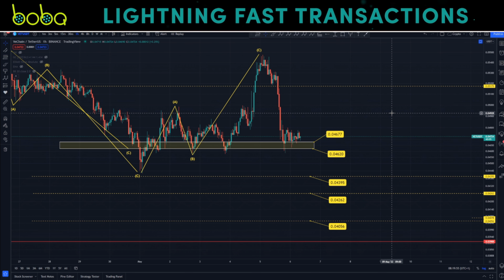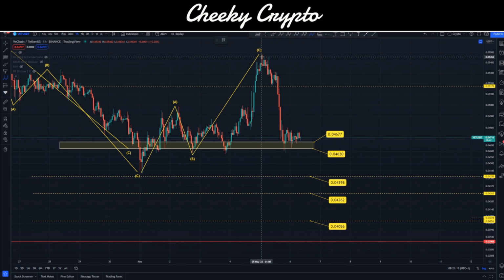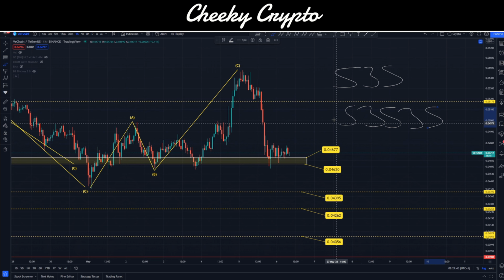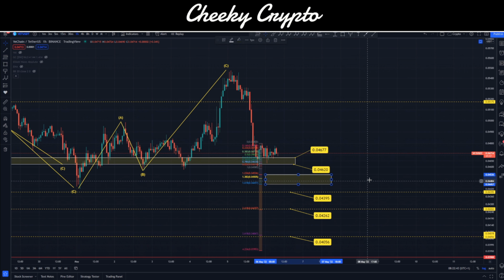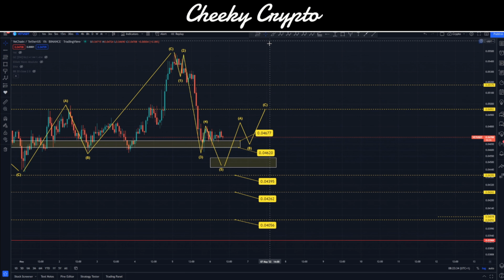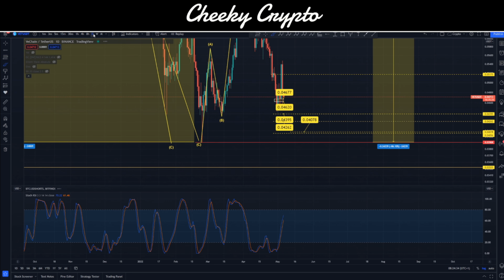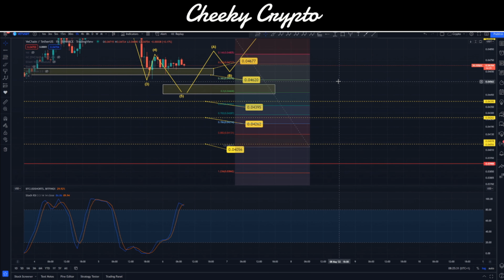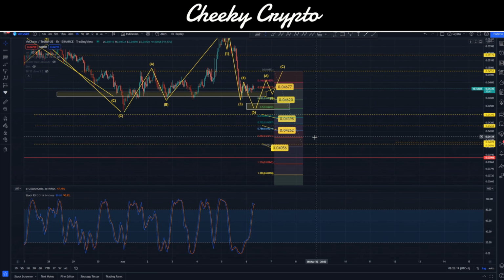Let's Talk About Vechain